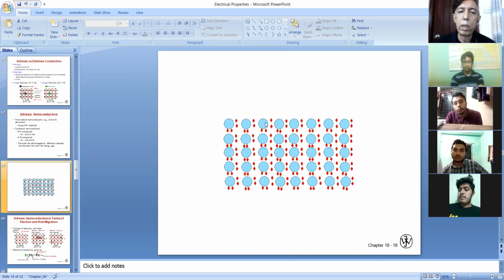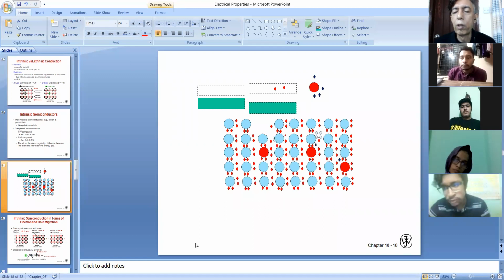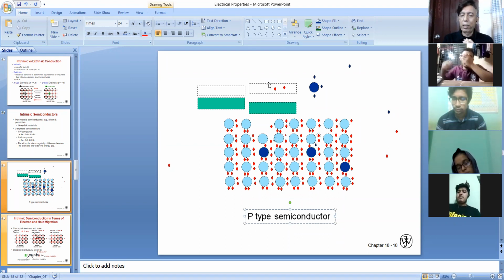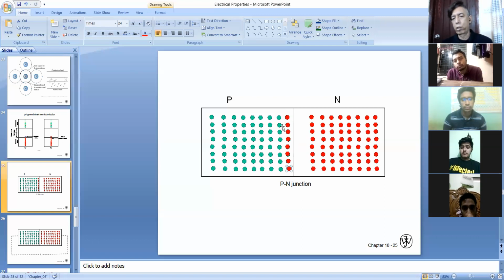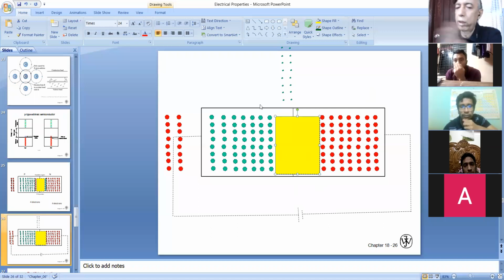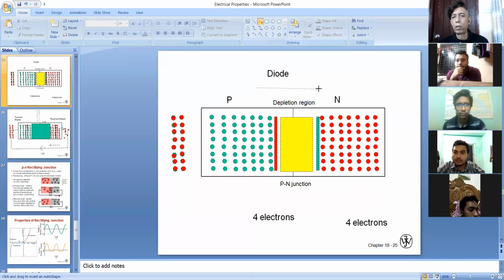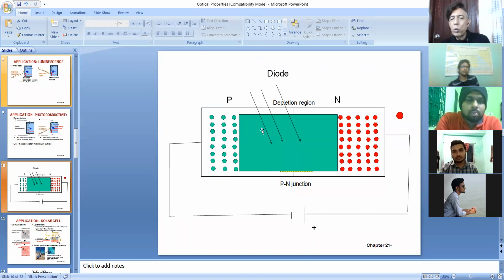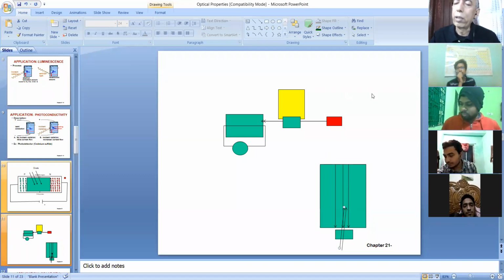3.Optical material (Interaction of light with electron in solids)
Lecture 1
Optical materials(Interaction of light with electron in solids)
Class: M.S
Course Title: Advanced Material Science and Nanotechnology
Course Teacher: professor Dr. Debashis Palit
Department of Chemistry
University of Chittagong.